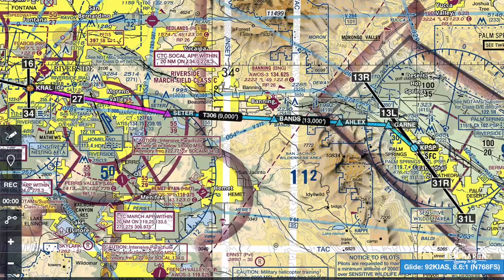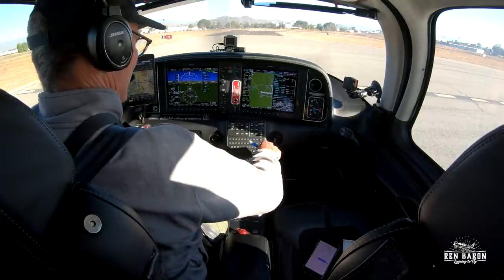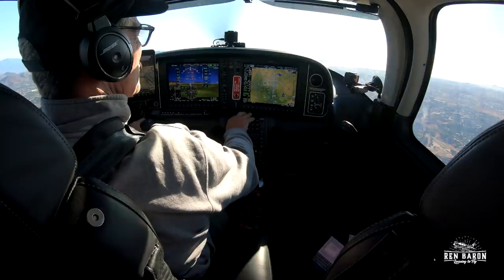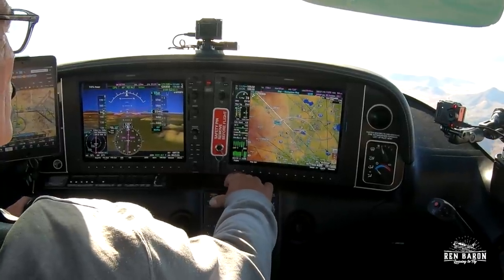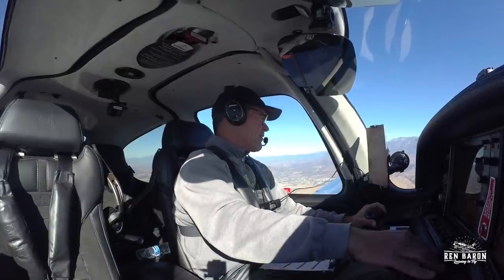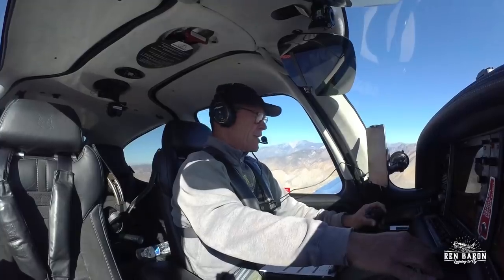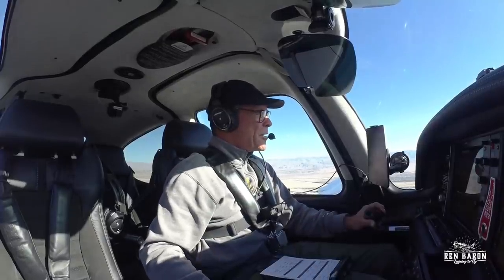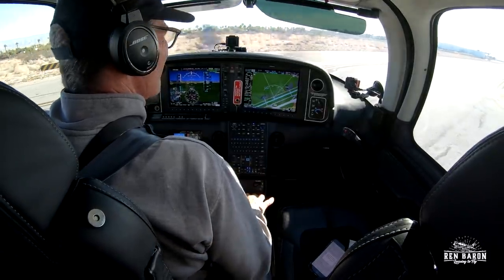Cirrus SR22T Gen 6 Perspective + Tips and Techniques-VFR Flight to Palm Springs International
On a recent VFR flight to Palm Springs Ren Baron puts his Cirrus SR22T Gen 6 through its paces and offers some of his best tips and techniques on how to get the most out of its Perspective + avionics system. Come along for the ride.